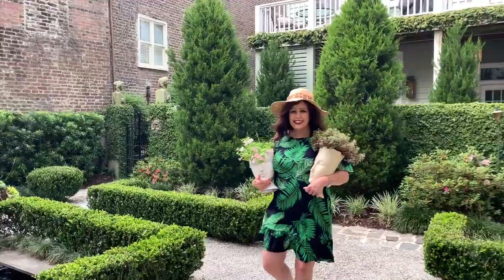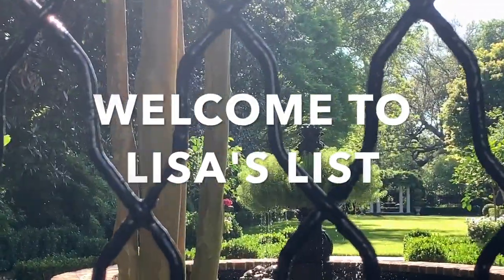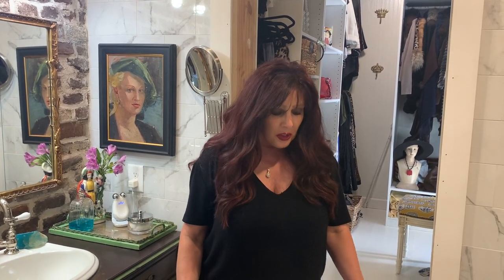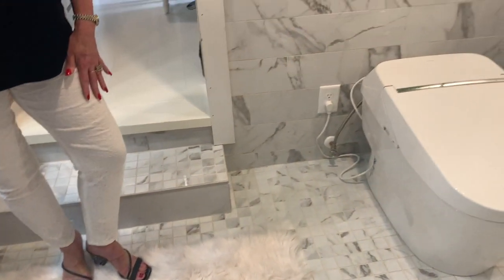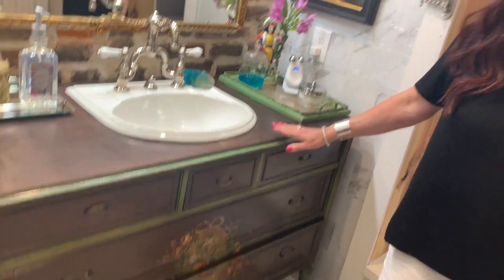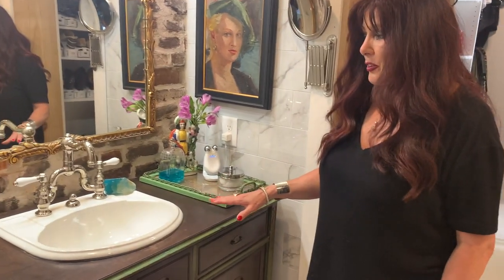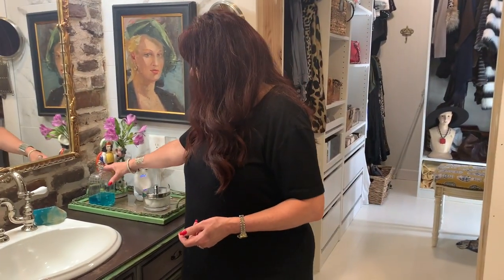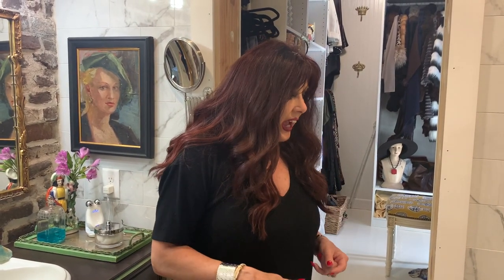Bathroom Reveal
Top Charleston SC Real Estate Agent, Lisa Patterson shares her bathroom renovation.  Lisa has restored 37 historic homes and is a wealth of information.  This project started with a blank canvas and turned an area of her 1777 historic home to a full bath.  Buying or selling in Charleston Lisa Patterson is your go to.